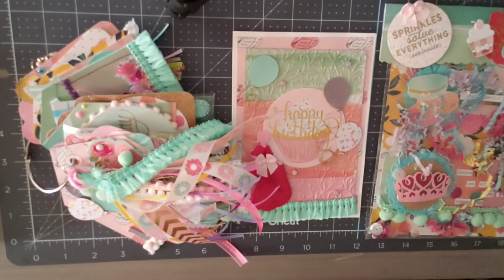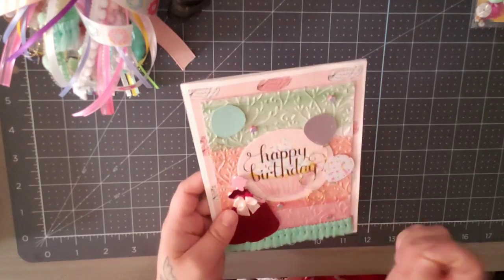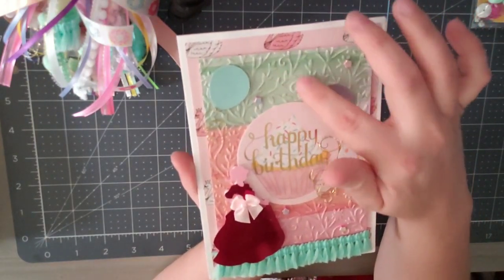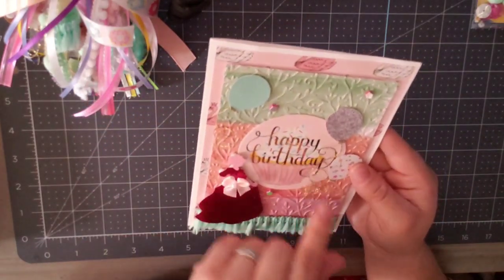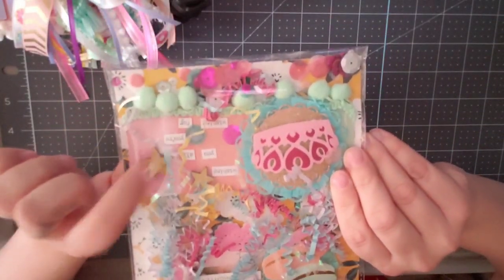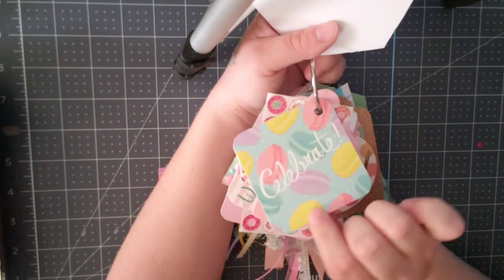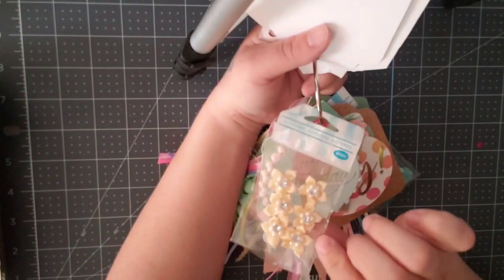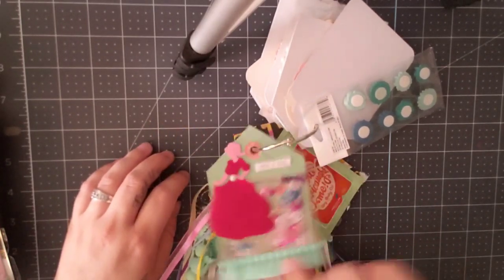VR for Craftingwithlillers Birthday Bash Challenge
This is my entry for Craftingwithlillers Birthday Bash challenge!
I hope she enjoys everything! And super excited to share!!

My first tag flip, my first challenge so very proud of my self!
Any questions ask me in the comments!
Blessed be witchy ladies!
Happy crafting!
Reanna- Crafty Witch